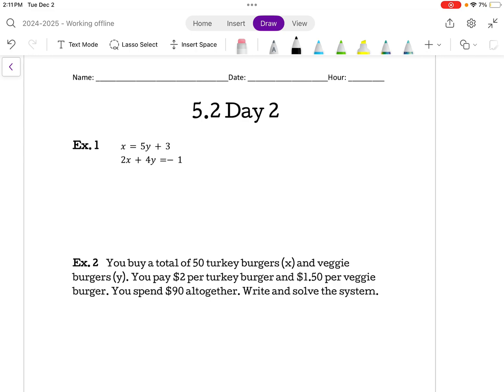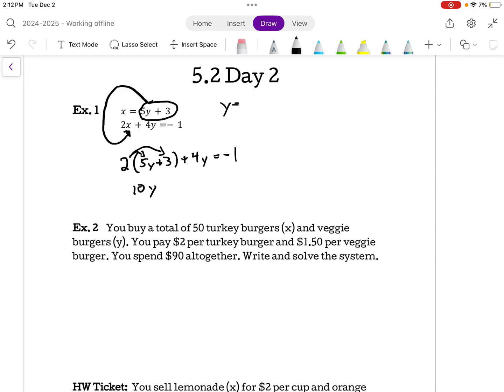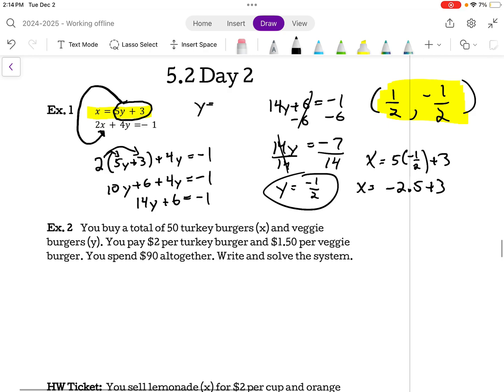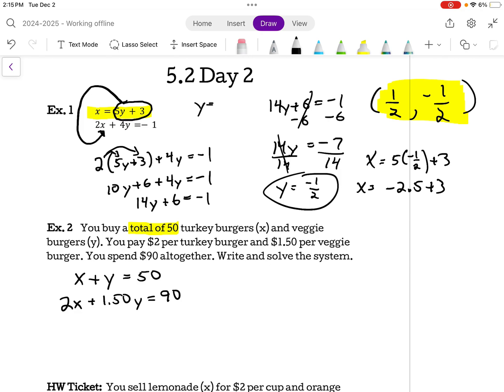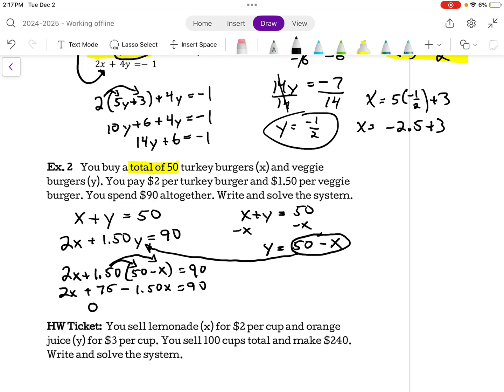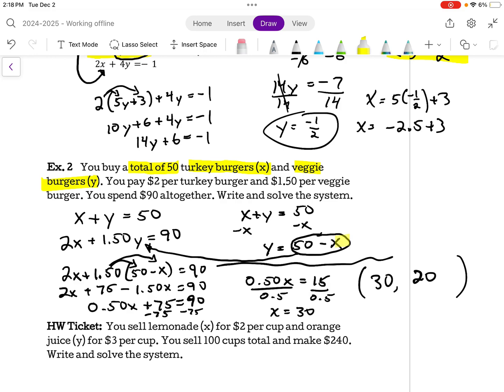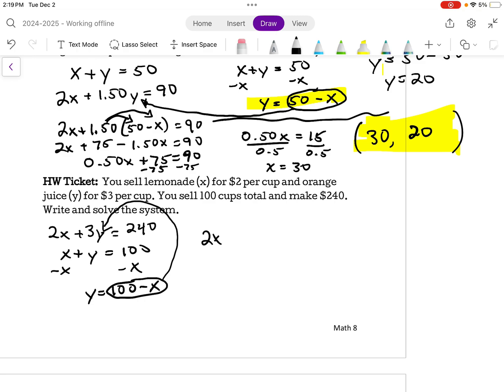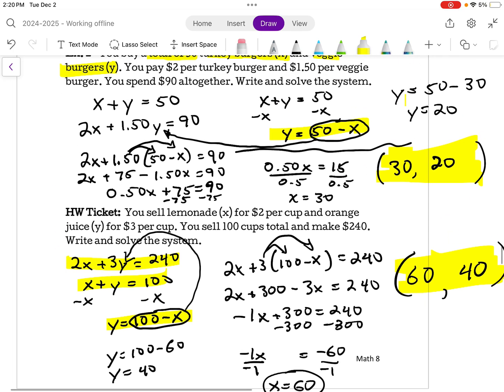5.2 Part 2